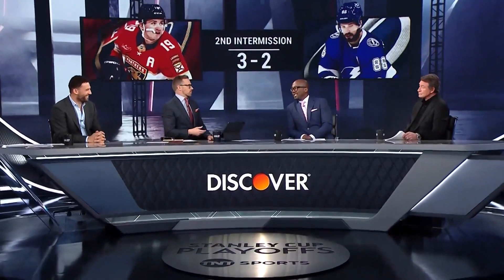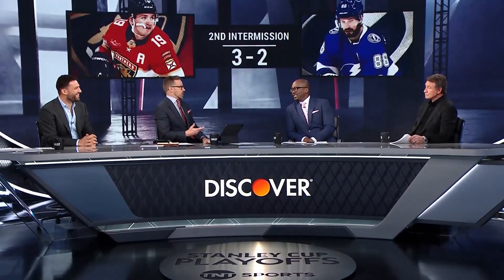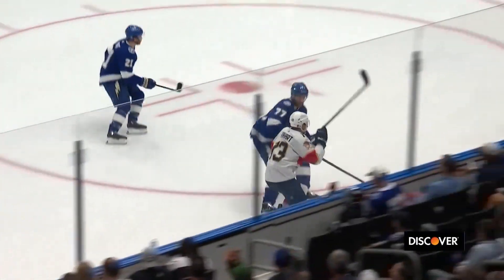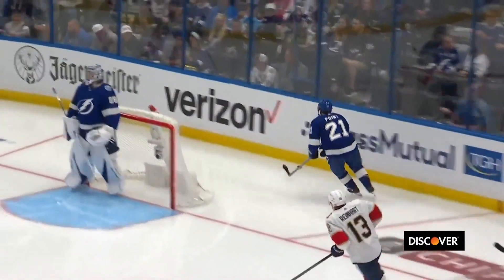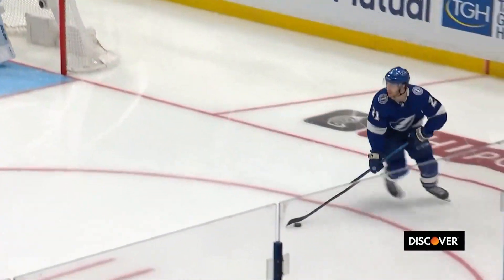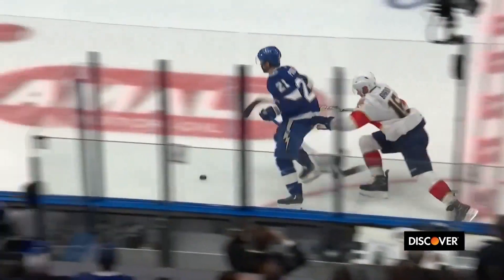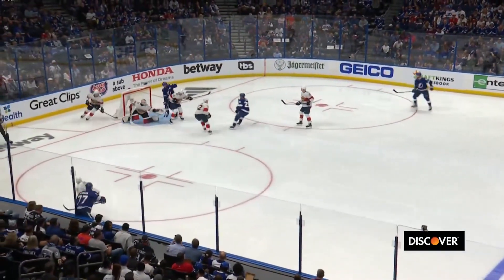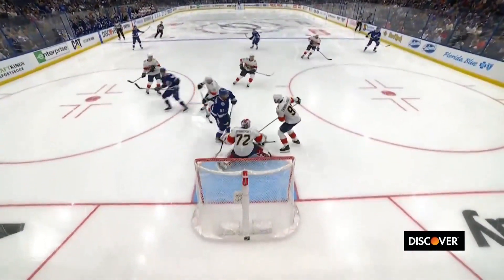Wayne Gretzky broke down Tampa's key to the game during the pregame show and things are going EXACTL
GOAT knows... Wayne Gretzky broke down Tampa's key to the game during the pregame show and things are going EXACTLY how Wayne said it would.